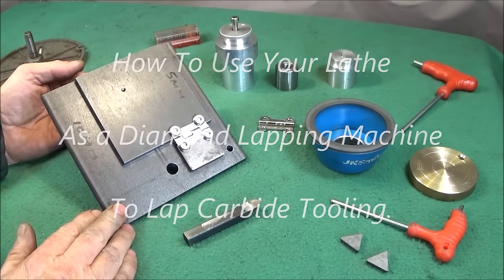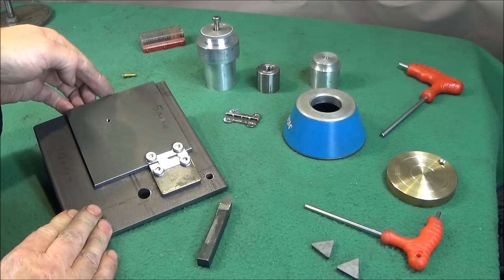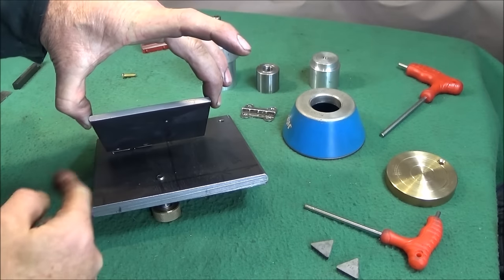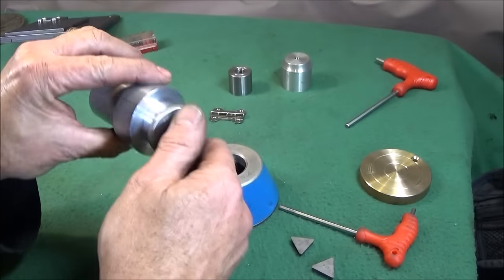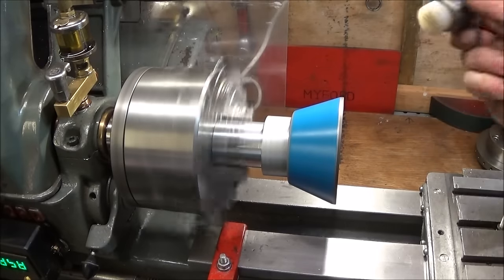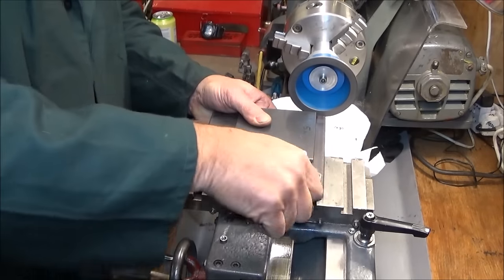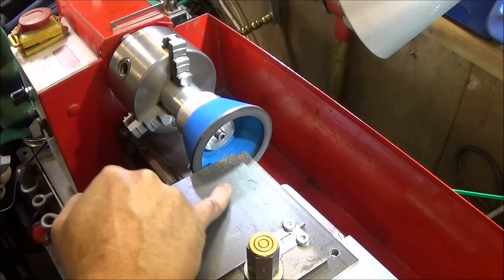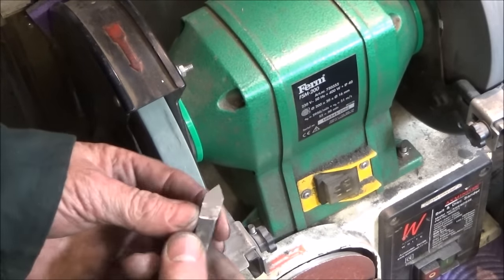Easy To Make Lathe Mounted Diamond Lapping Table Lap Carbide Tools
Make a heavy duty diamond lapping set which can be mounted on many different lathes. Used to finish lap and put a chosen radius size on carbide tooling. Shown in use both on the Myford ML7 and the Chinese Mini Lathe.